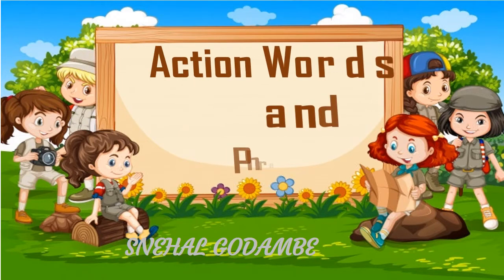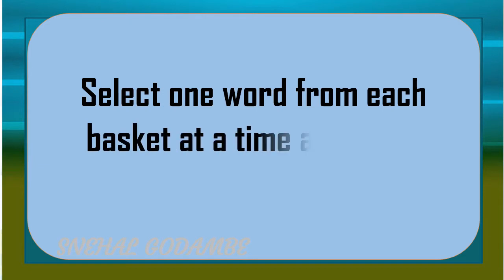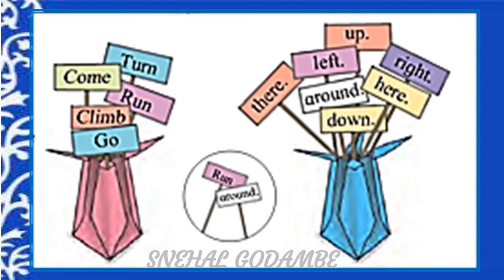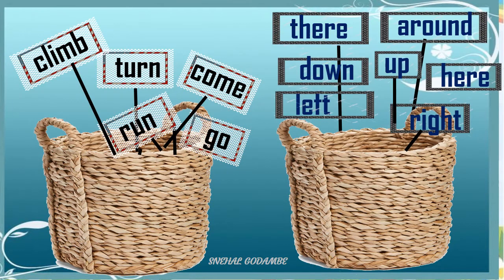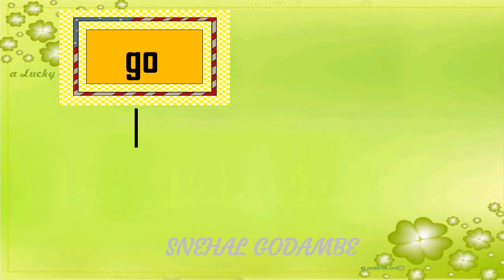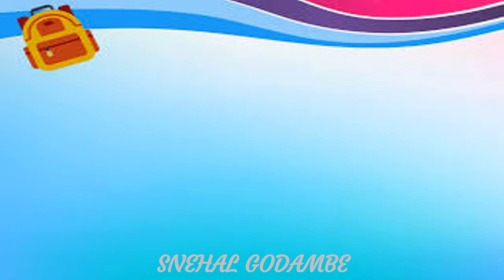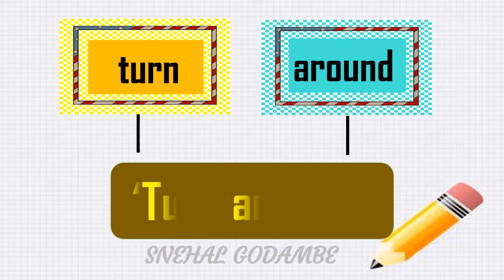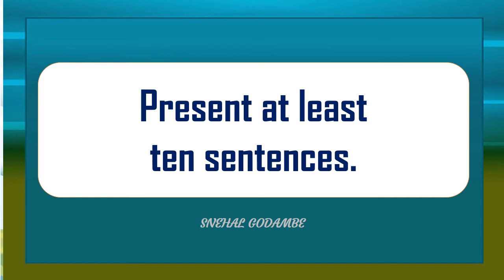BMC EDU MAR STD 4th ENGLISH ACTION WORDS & PHRASES BY SNEHAL GODAMBE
BO VTC
Sub :- ENGLISH
Topic :- ACTION WORDS & PHRASES
Teacher : - SNEHAL GODAMBE